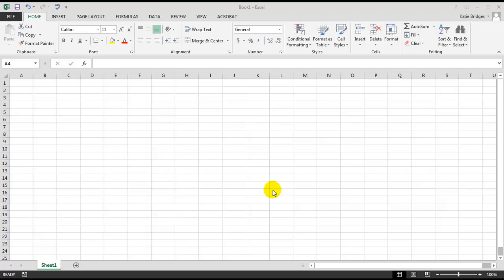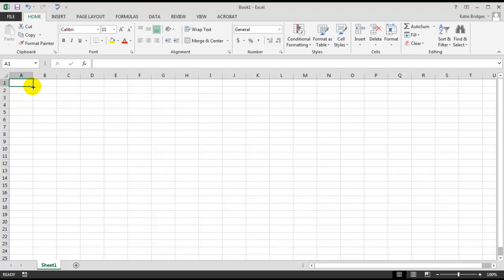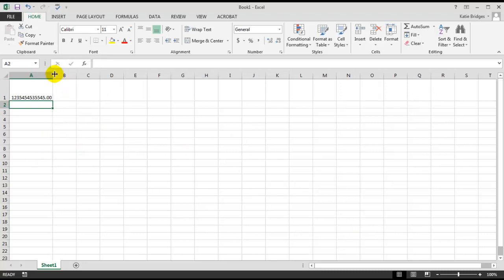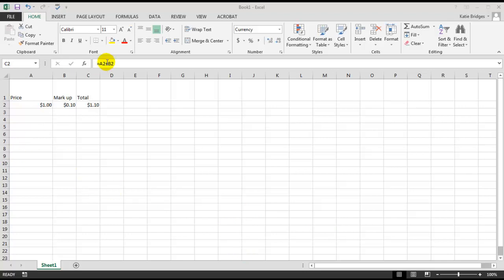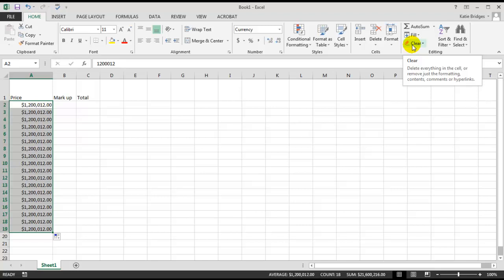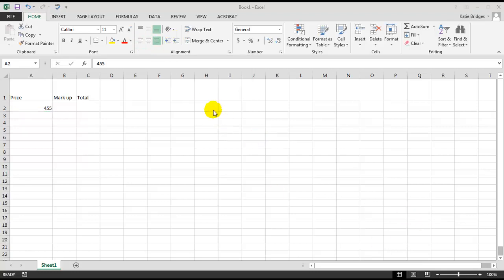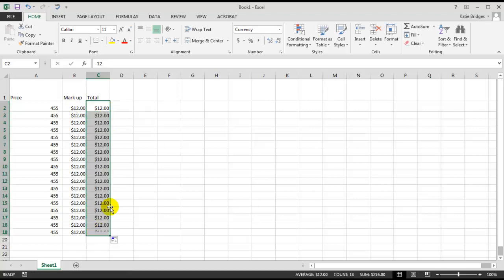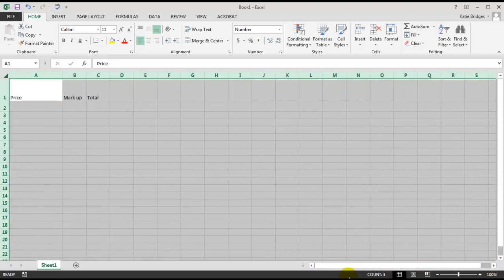Unit 2 Module 3 Part 1